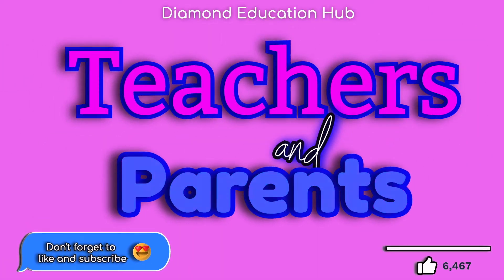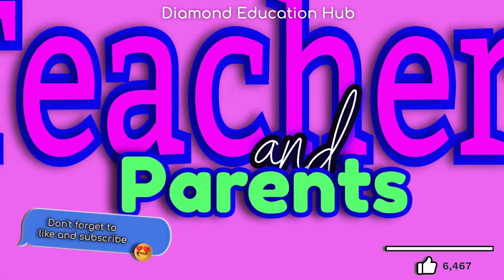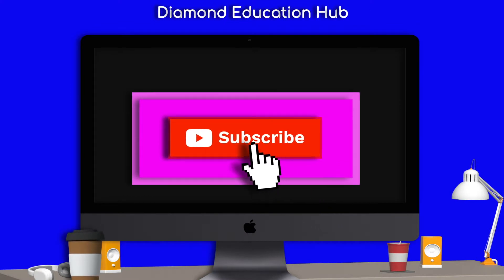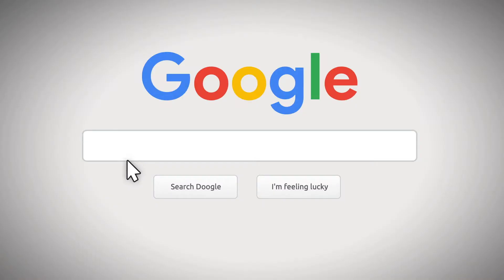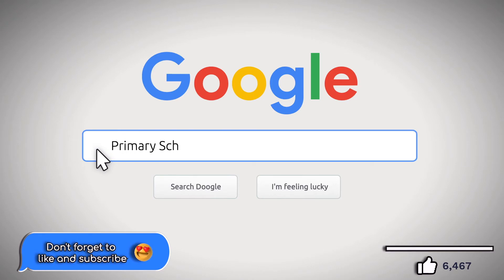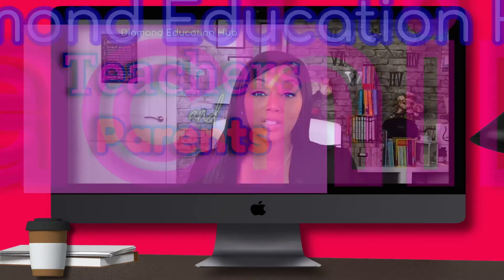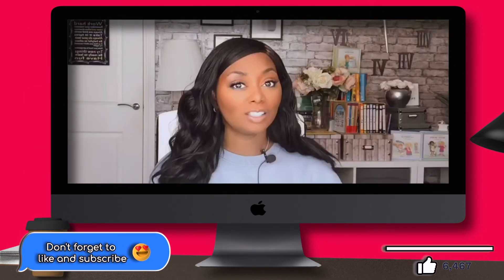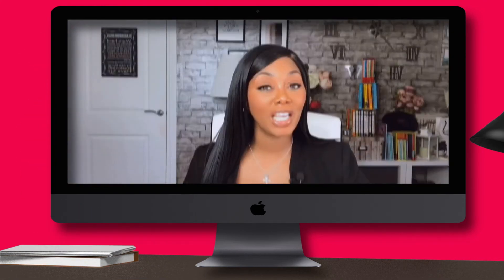The 'e' Sound Learning Phonics || Diamond Education Hub || Parents and Teachers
Phonics is a strategy to teach young children to read, write and spell. This video is perfect for both teachers and parents to use, to help when supporting the learning of phonics. From the Early Years, children are taught phonics so that they can read, write and spell.  These vital skills, are the start of a journey to learning English.

Listening and talking to your children or students is essential, as you can identify and share particular sounds during discussions. The more language that they are exposed to the more they will understand and use it  in their own speech.

Digital Planning pages, template and stickers